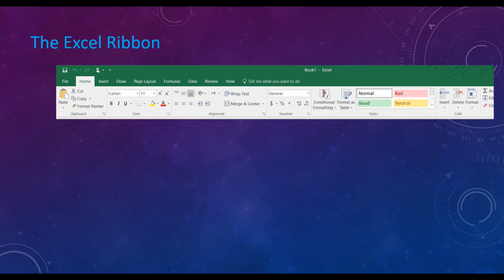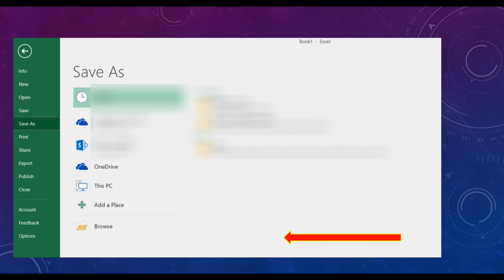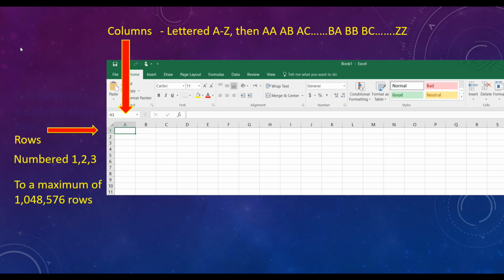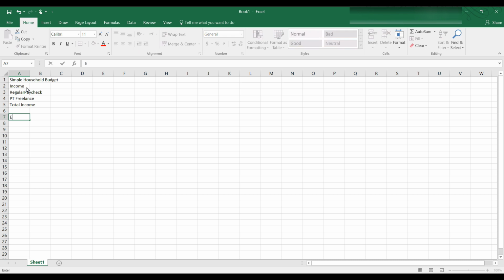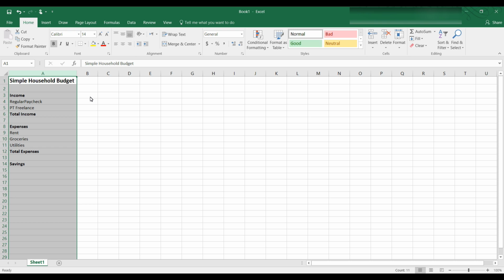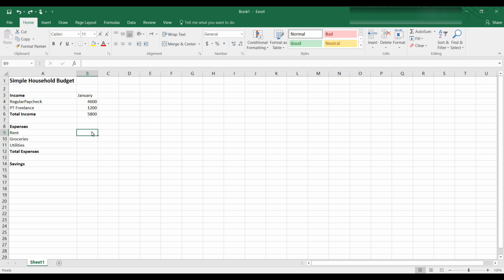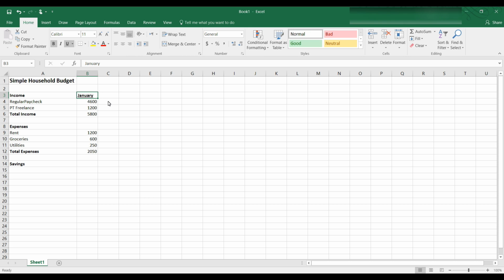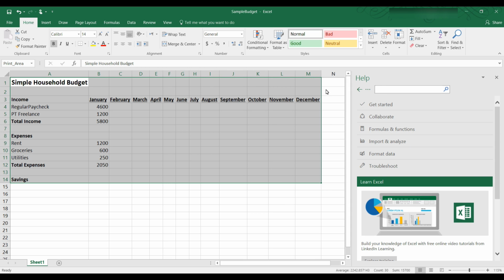Introduction to Excel: The Basics for Absolute Beginners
This Tutorial was created for absolute beginners to Excel.  In this video you will be introduced to basic Excel concepts, and see how to enter data and use a simple function (SUM) to add numbers. You will learn how to add in tools like the Data Analysis Tool and the Solver tool and how to customize your Ribbon and use the Quick Access Toolbar. We will also discuss the various Command Tabs and explain what each one does.  This is the first tutorial in a series of videos on Excel and covers the very basics only.